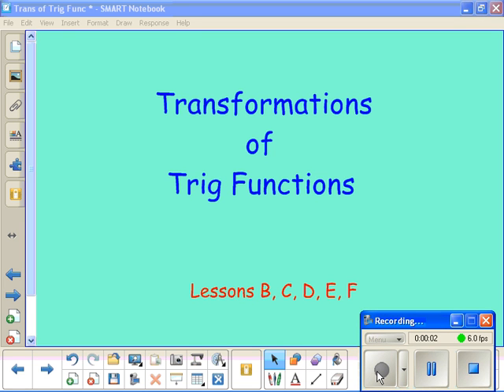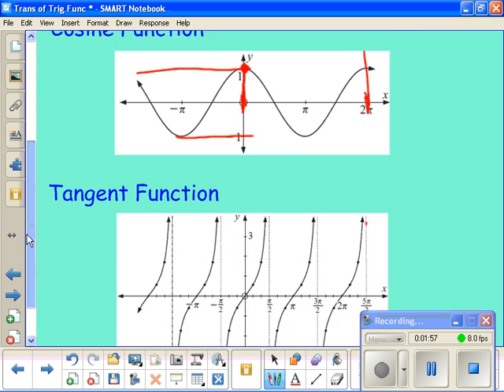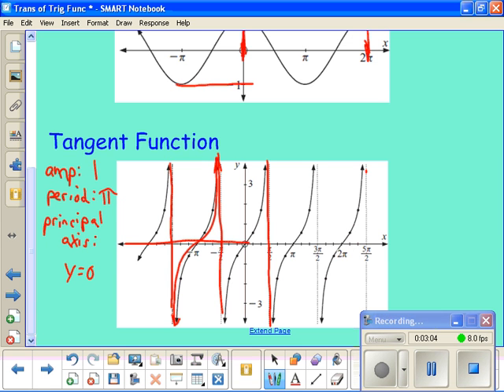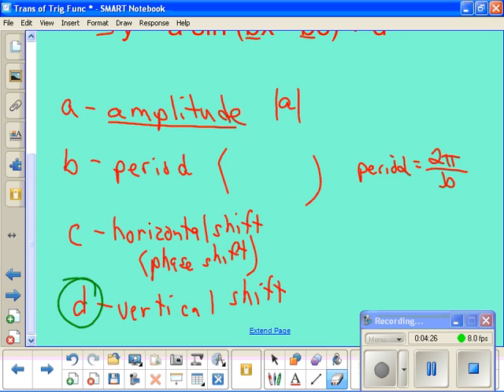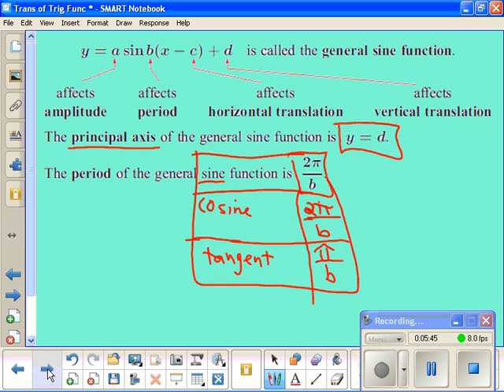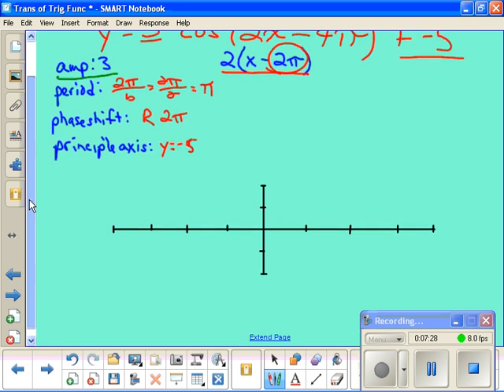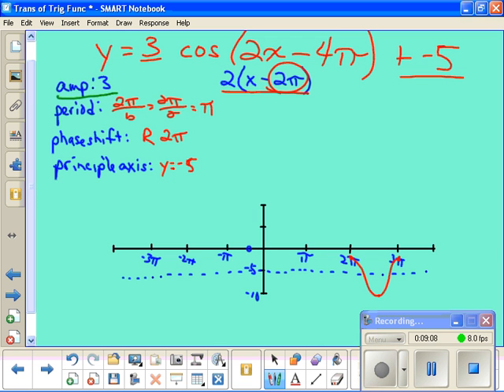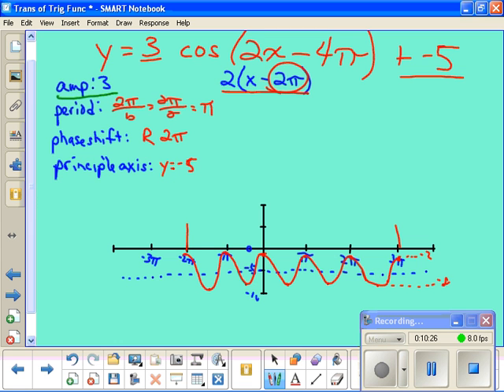Transformations of Trig Func